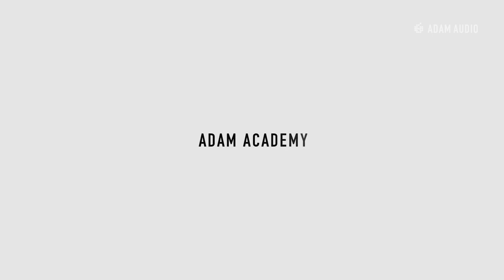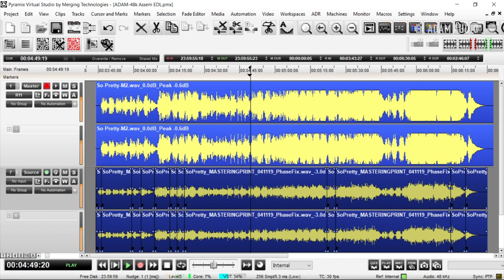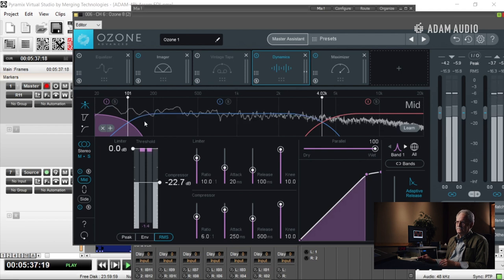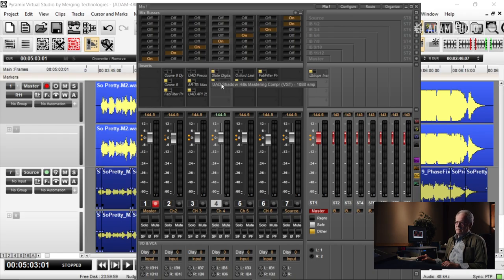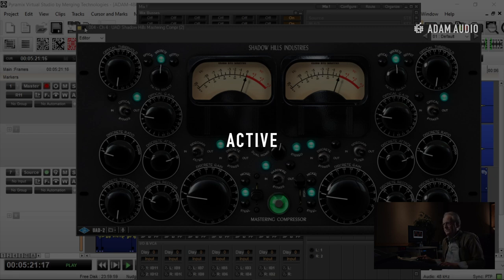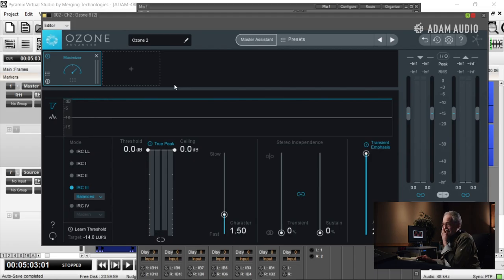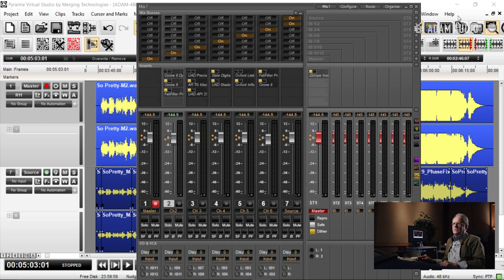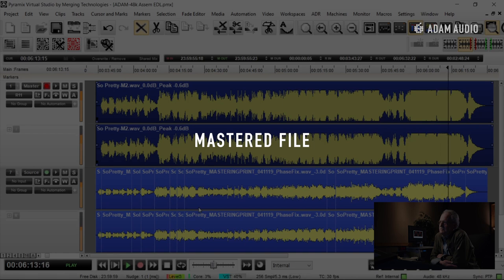Mastering Plugin Chain, START to FINISH | Mastering Masterclass Ep. 6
In our last major episode of the series, John Mayfield walks through his entire mastering chain from start to finish, showing the plugins and processes he takes when mastering a song. We hope you enjoy this deep-dive and learn more about mastering along the way.

The song we are using is Jenny Tolman's "So Pretty"